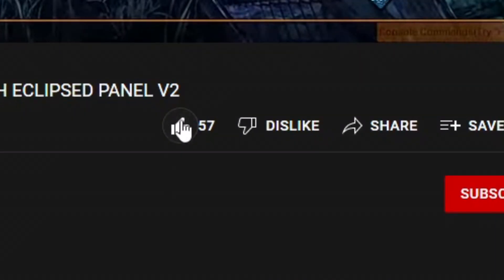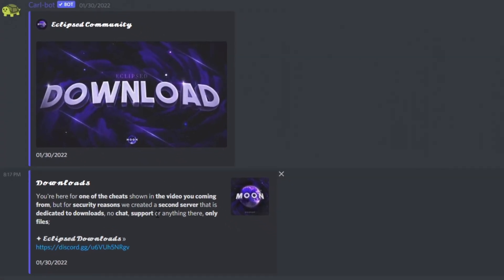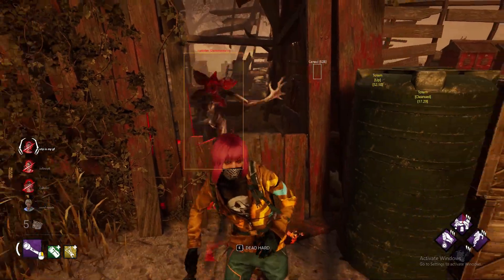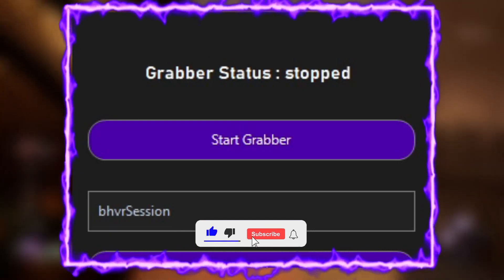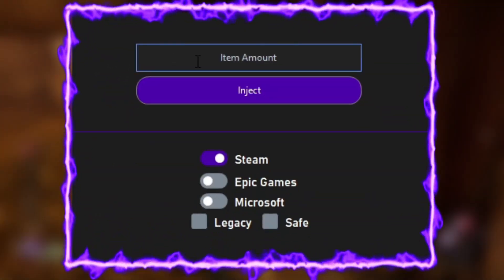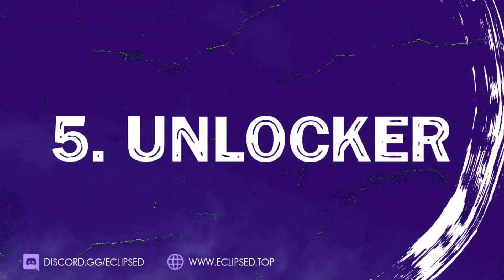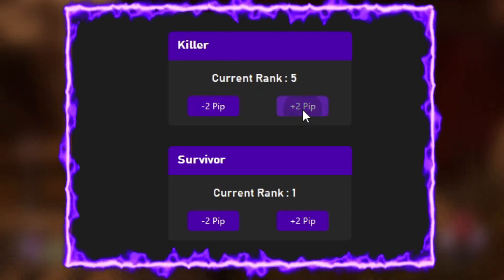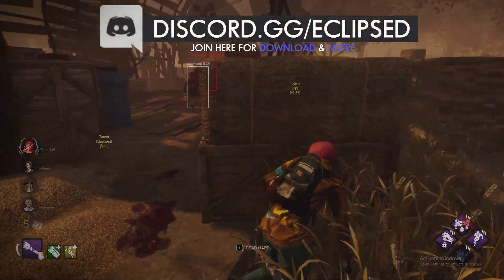HOW TO USE ECLIPSED PANEL | INJECTORS, UNLOCKER, RANK CHANGER & MORE!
💎 GET THE BEST MULTITOOL AND START MODDING FOR FREE 💎
✦ About Eclipsed﹕
✦ Socials﹕
✦ Warning﹕
❌ Using this method can lead to a banned account, don't use it on your main account, buy an alt and do it there, i'm not responsible for any BAN! ❌
✦ Timeline﹕
0:00 - Download
0:29 - Intro
0:53 - Register / Log in
1:12 - Dashboard
1:16 - Cookie Grabber
1:42 - Simple Injector
2:02 - Randomized Injector
2:15 - Unlocker
2:30 - Rank Changer
2:57 - Discord RCP
3:06 - Outro